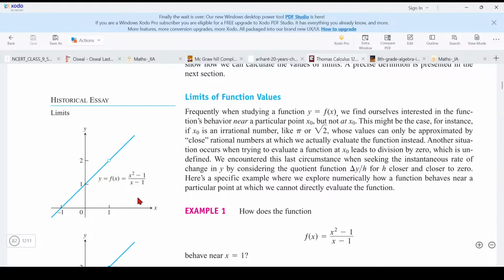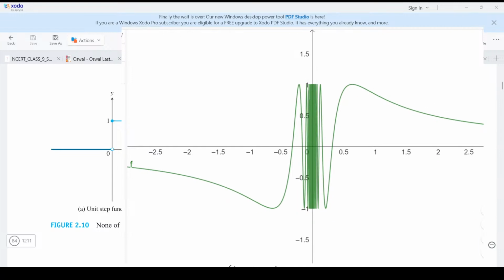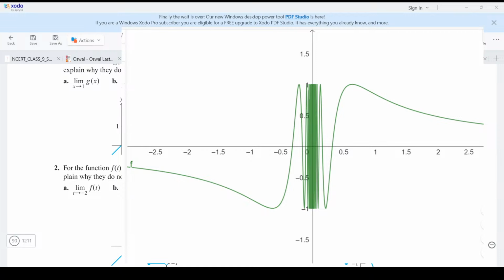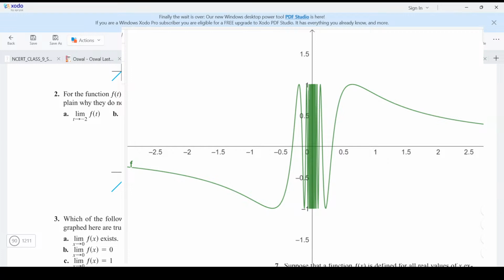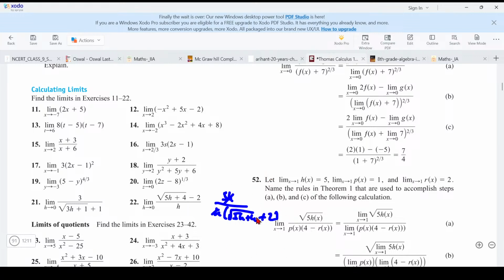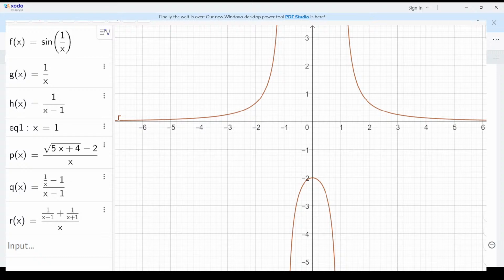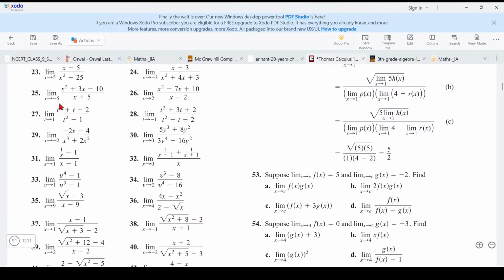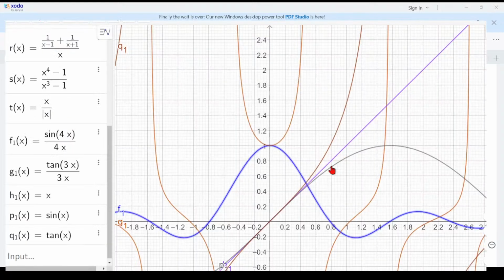Limits - Fundamentals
Krishna Sessions
6-229, 3rd Lane, behind Superwizz Road, Umashankar Nagar, Lane, Kanuru, Vijayawada, Andhra Pradesh 520007